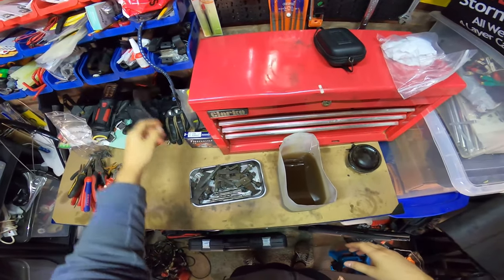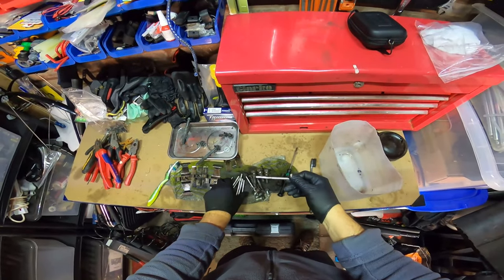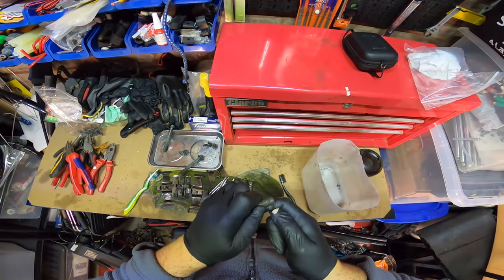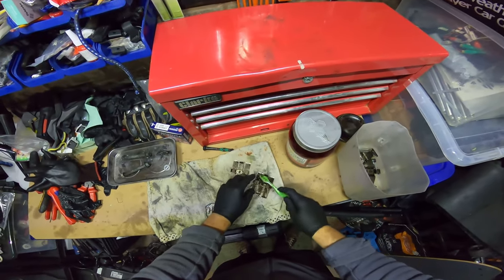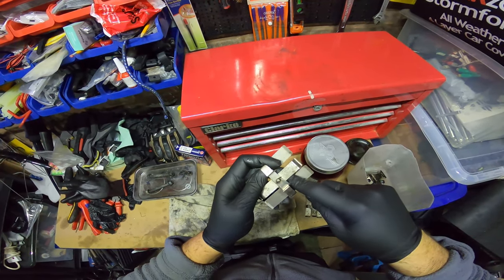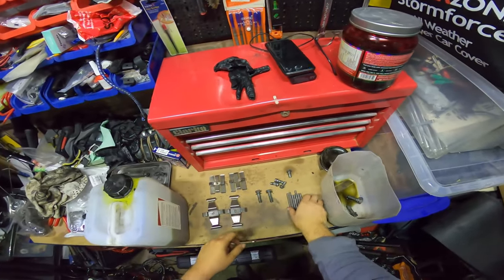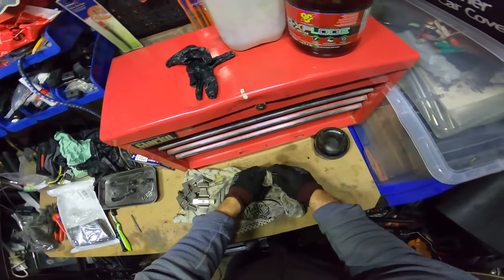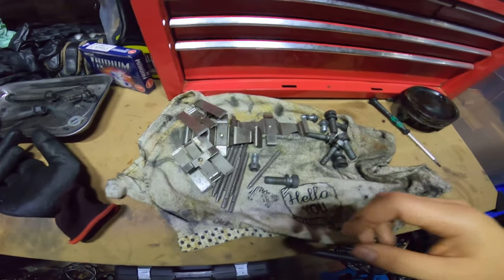Brembo Caliper Hardware - Clean & Restoration - Subaru Impreza STI Hatch